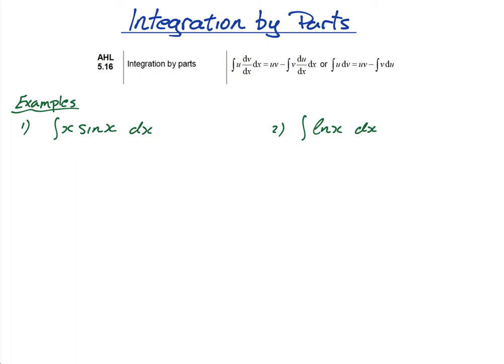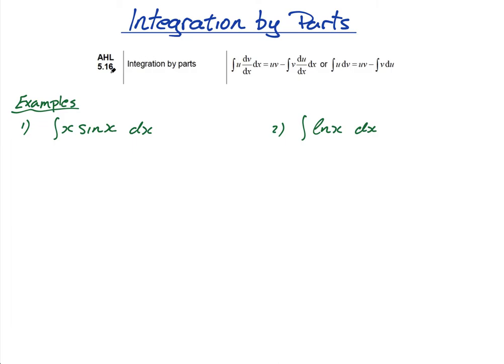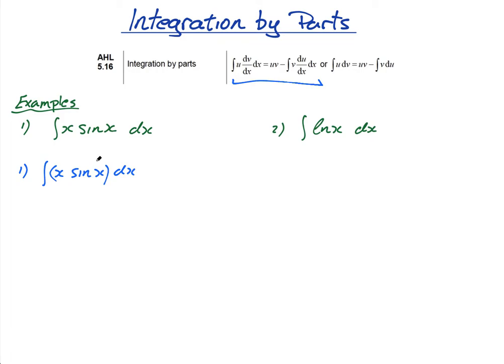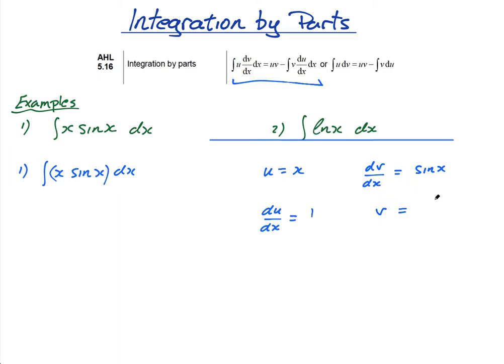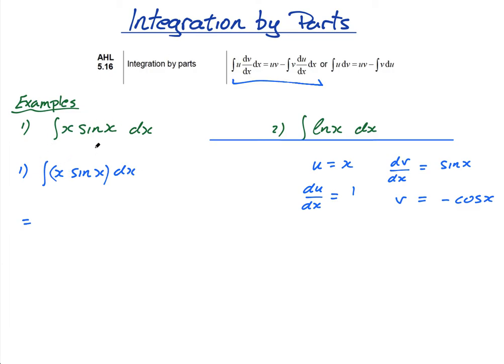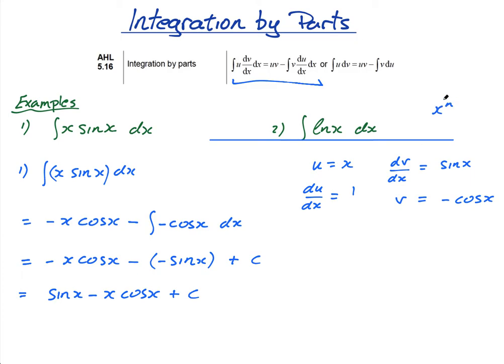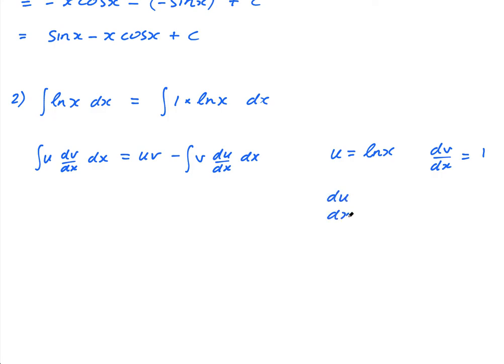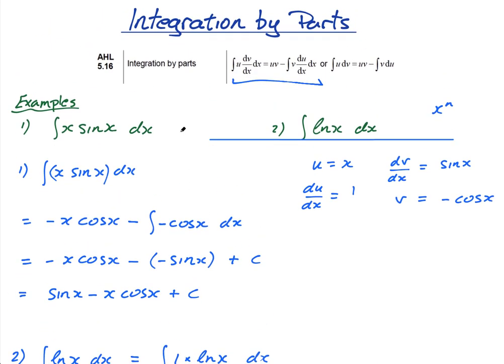5.16.2 Integration by Parts | IB Math AA | Mr. Flynn IB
In this lesson you will learn how to integrate by parts. This topic can be found in the IB Math course Analysis and Approaches (AA) HL.